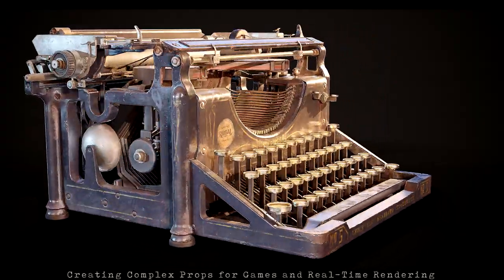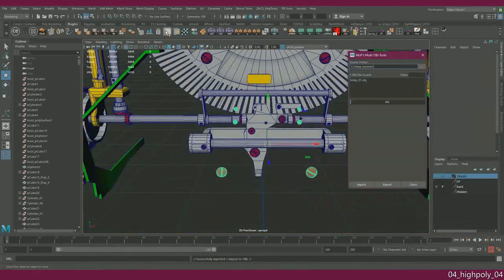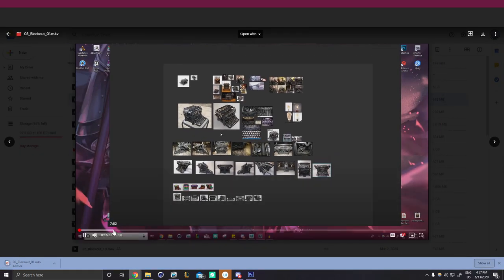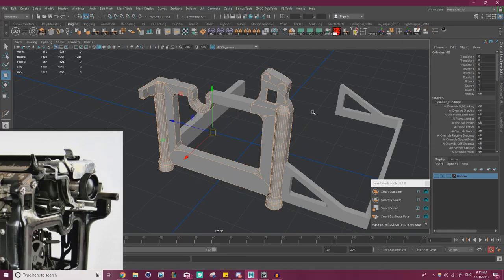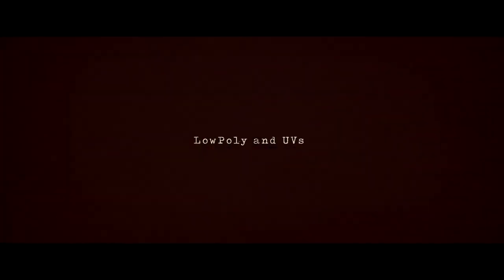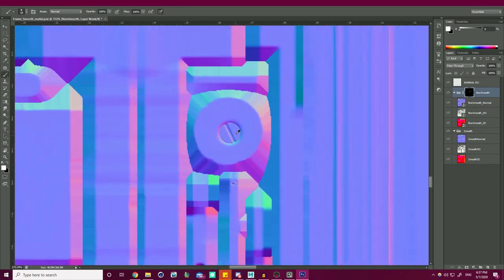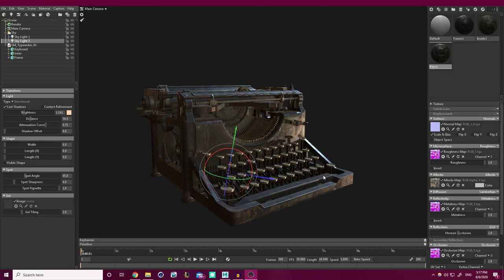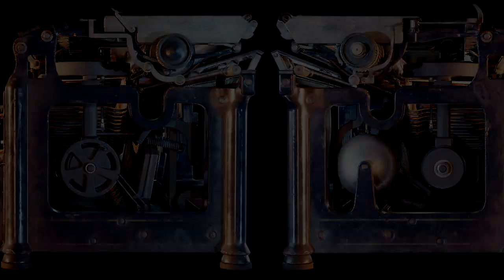How to Create Complex Props for Games and Real-Time Rendering (FREE TUTORIAL)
Hello everyone and welcome to my new tutorial series on how to create complex props for games and real-time rendering. In this course we will explore how to create an antique typewriter from start to finish. The series will be divided into several chapters, each of which will include all project files for jumping right in, as well as full unedited real-time video commentary.
We will start by catching everyone up to speed with a demo and guide on how to install all the plug ins, and then dive into the main course. Starting in Maya for our block out and mid poly, then Zbrush for high poly, marmoset toolbag for baking and rendering, and substance painter for texturing.
I hope this course can be put to good use, and that you enjoy the content provided!